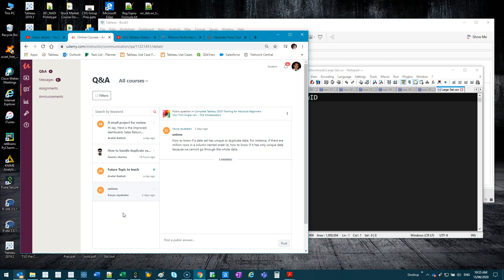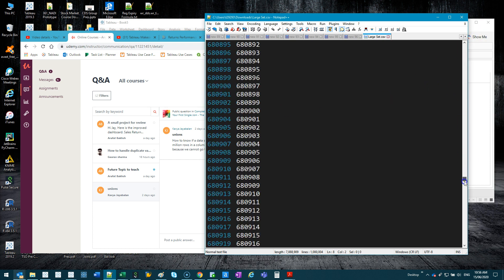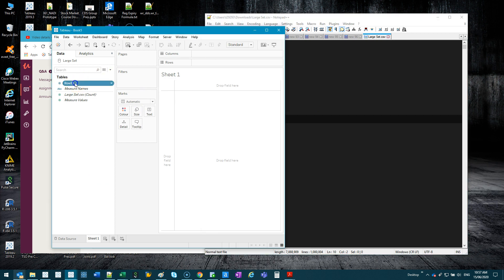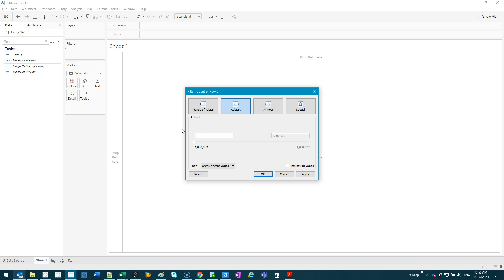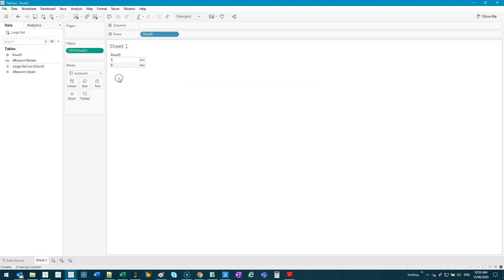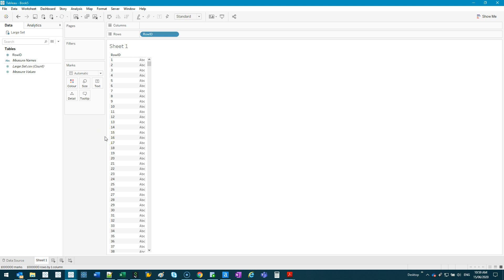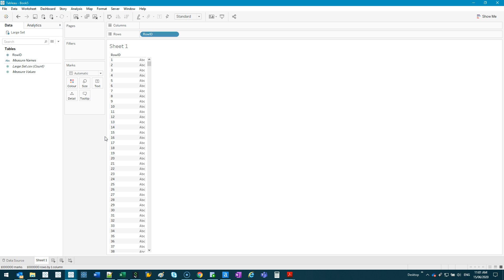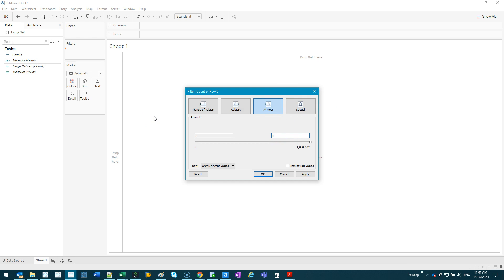Tableau - How to Find Duplicates in very Large Data Sets!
VIDEO DESCRIPTION:
This video goes out to Kavya!

The question is how do you find duplicates in large data sets. This is more of a performance question than anything else actually. Finding duplicates in a small data set is easy, just use your eyes. But how do you do it with large sets. The problem is when you visualize it first, Tableau has to extract and view the data which can be computationally heavy. Hence, there needs to be a pre-filtering stage to skip this part.

In this video I'll show you exactly how I do this!!